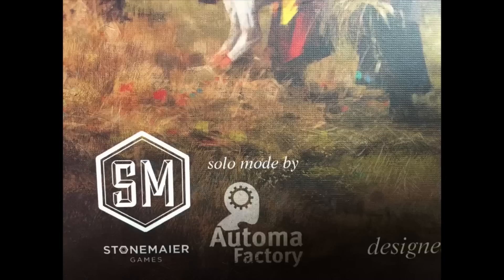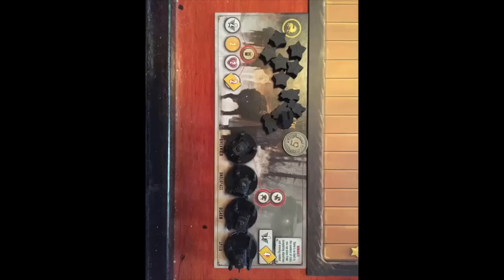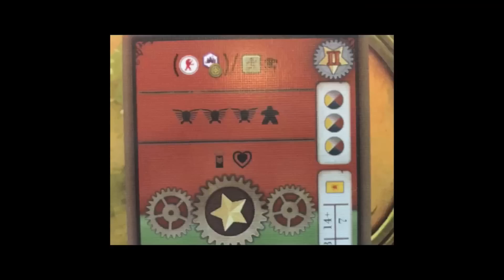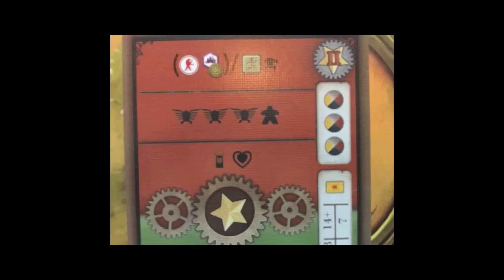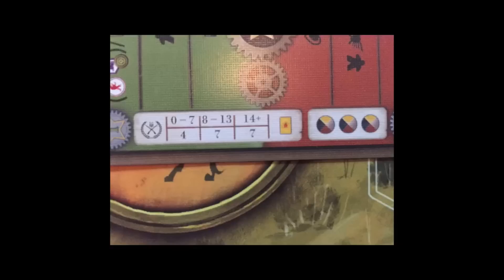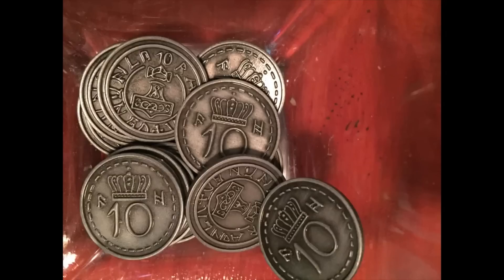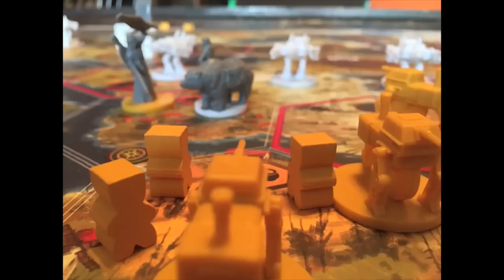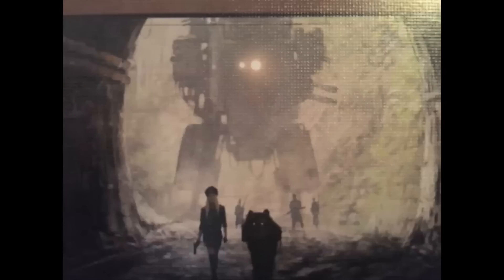Scythe Automata Review - with Jason Peacock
Jason Peacock takes a look at the solo mode for Scythe, the popular resource management game set in an alternate history universe.

00:00 - Introduction
01:15 - Game overview
06:18 - Final thoughts